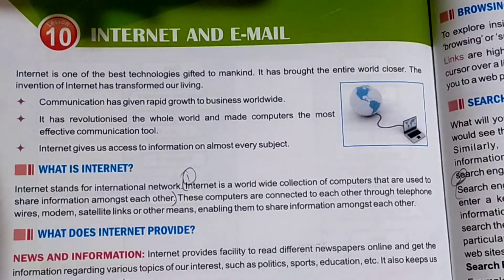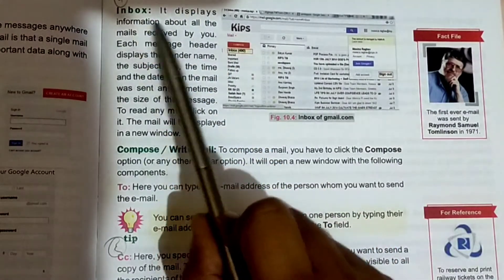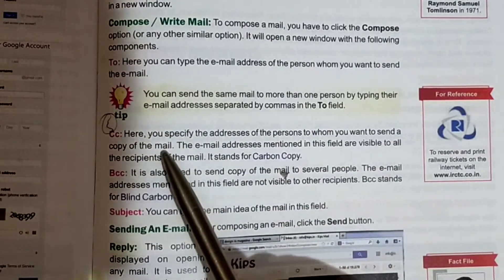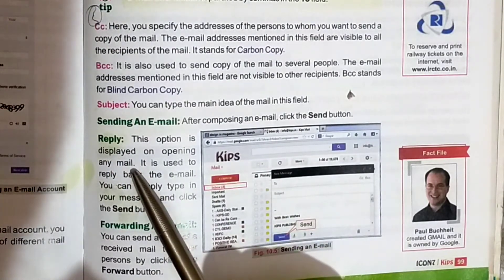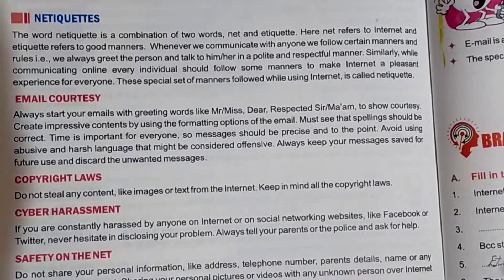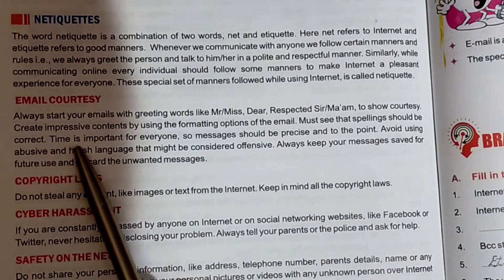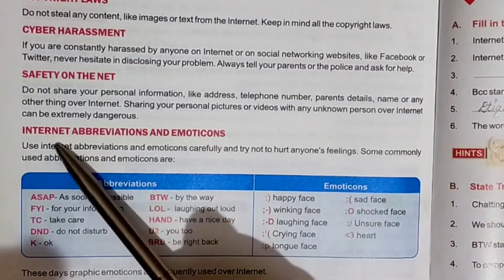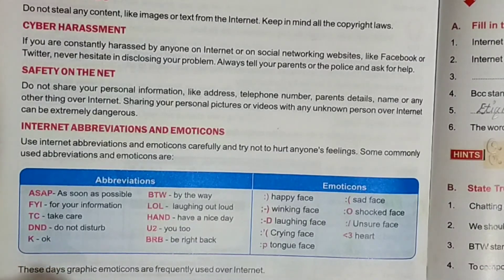Class 5 || Internet and E-Mail || How to use email account and netiquettes